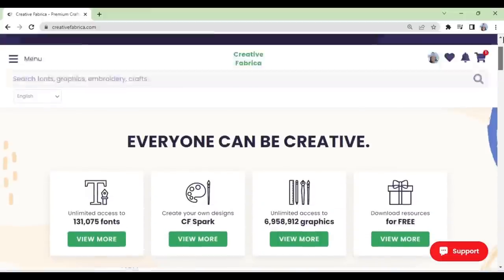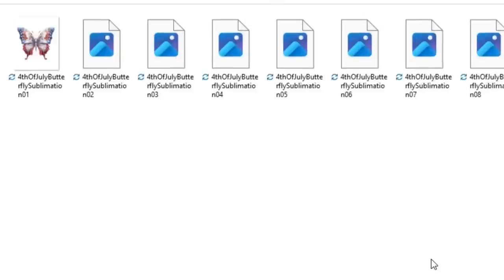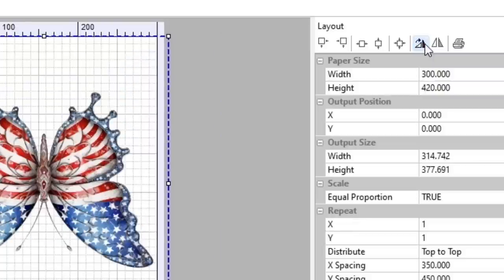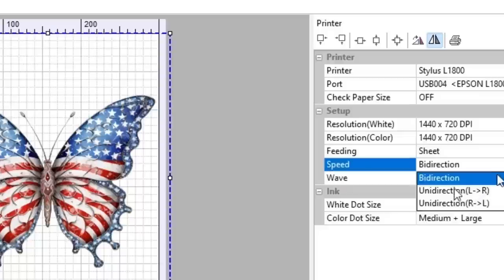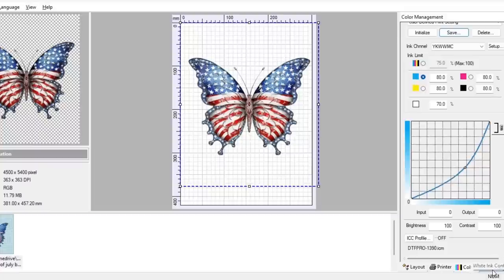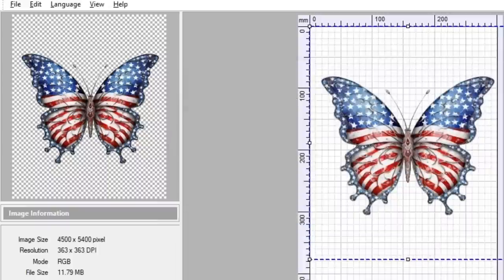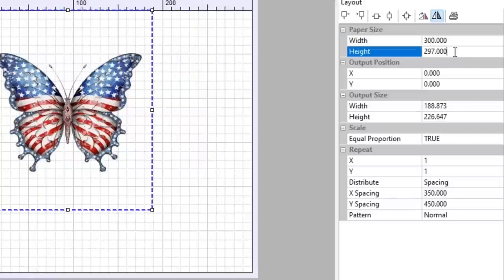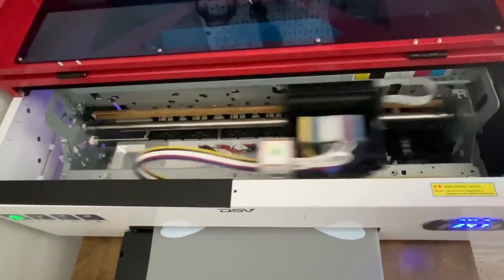How To Set Up Your Dtf Printer For Success!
DTF (DIRECT TO FILM) PRINTER SET UP: PRINTER SETTINGS AND USE

Hello everyone,
Here we are at DTF (DIRECT TO FILM) PRINTER SET UP: PRINTER SETTINGS AND USE - part 2!

I am starting to really love this DTF Printer.  If you saw the first video, please know that setting up the DTF Printer is the hardest part.  Once you get past that, it is literally smooth sailing, bright images, and unlimited possibilities!

If you haven't gotten started with a Creative Fabrica Yearly All-Access Subscription, you just might be missing out on some good quality files!

Here are the other resources used in this tutorial:
✅DSV DTF Printer
✅Welacer Film
✅Welacer DTF Powder

Thank you so much for joining me today and hopefully you found this tutorial helpful!